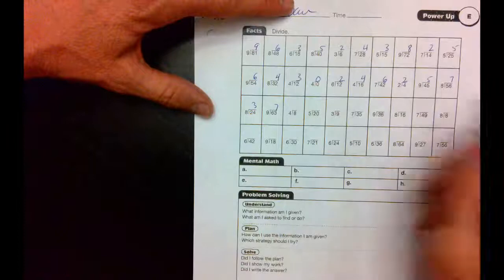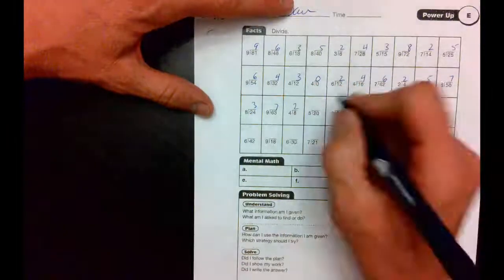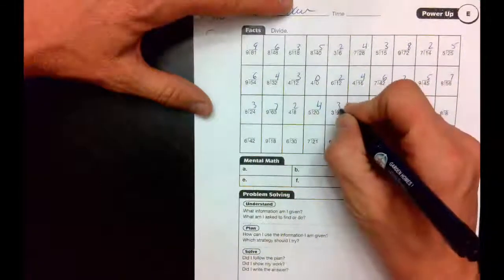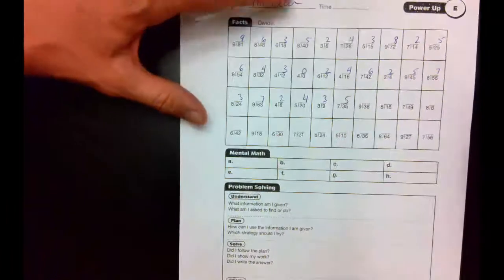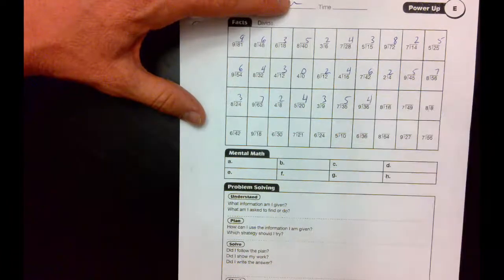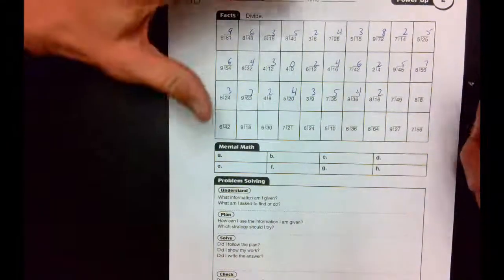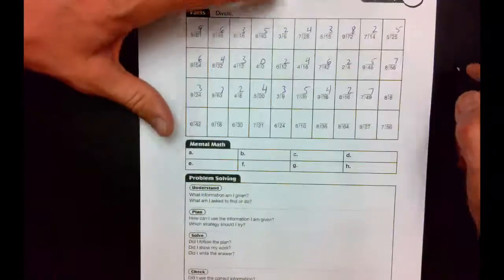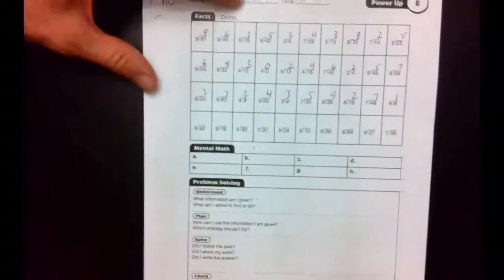Power up Lesson 40